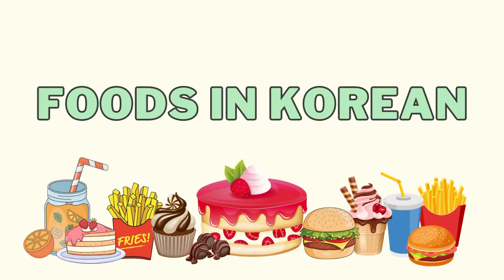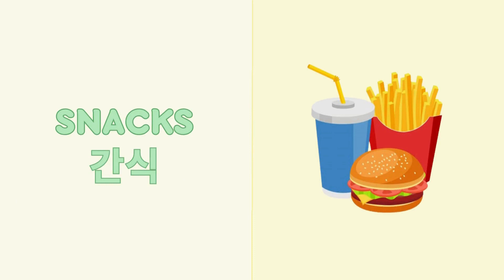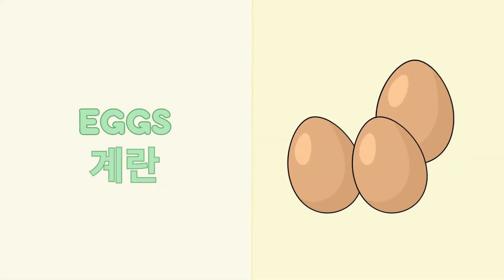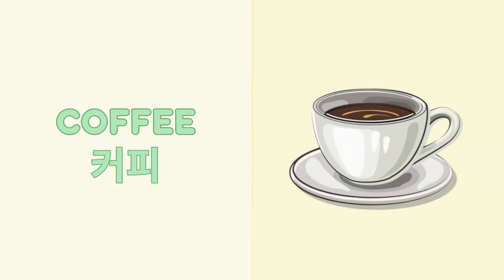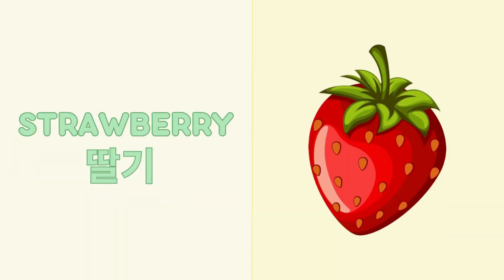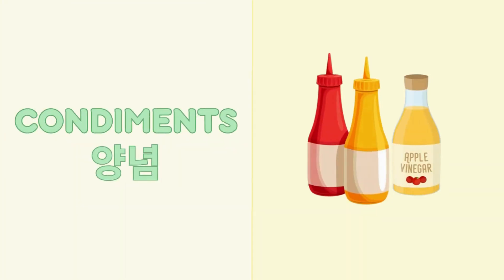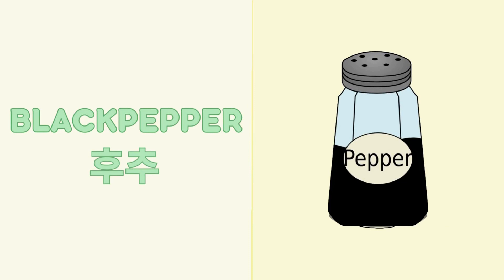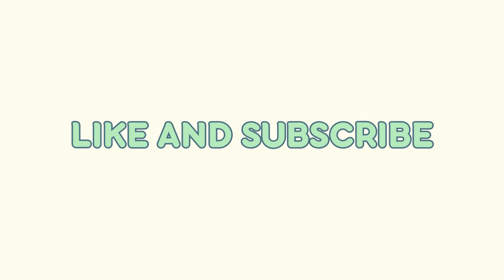FOODS VOCABS IN KOREAN (한국어 음식): EPS TOPIK VOCABULARY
This video contains Foods Vocabulary in Korean.

USEFUL HANDOUTS:
EPS BOOK 1 -

FOODS KOREAN VOCABULARY
(EPS - TOPIK)

Food - 음식

Dessert - 후식
Cake - 케이크
Ice cream - 아이스크림
Candy - 사탕
Chocolate - 초콜릿
Snack - 간식
Pasta - 파스타
Pizza - 피자
Hamburger - 햄버거
Noodles - 국수

Bread - 빵
Eggs - 계란
Milk - 우유
Butter - 버터
Cheese - 치즈
Beverage - 음료
Water - 물
Coffee - 커피
Juice - 주스
Tea - 차

Condiments - 양념
Oil -기름
Salt - 소금
Sugar - 설탕
Black pepper - 후추
Meat - 육류
Pork - 돼지고기
Chicken - 닭고기
Beef - 소고기
Fish - 물고기

Fruits - 과일
Apple - 사과
Watermelon - 수박
Strawberry - 딸기
Grapes - 포도
Vegetables - 야채
Carrot - 당근
Cabbage - 양배추
Pumpkin - 호박
Eggplant - 가지

Credits to: Freepik.com and Pngtree.com
For Graphics and Images resources

Thank you so much for dropping by my channel.

- Dazzling Daisy 🧡

EPS (Employment Permit System) Videos